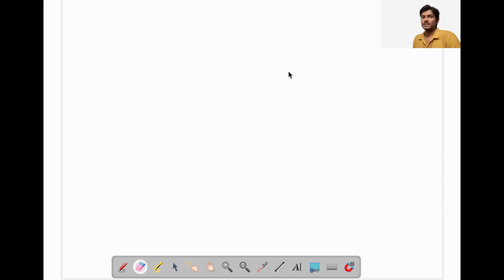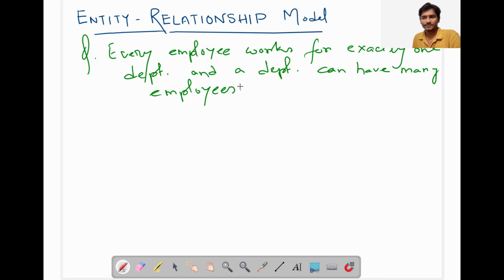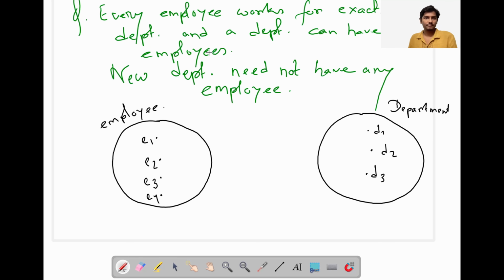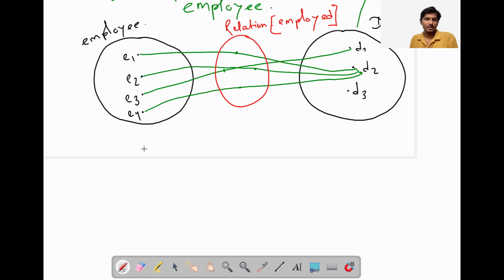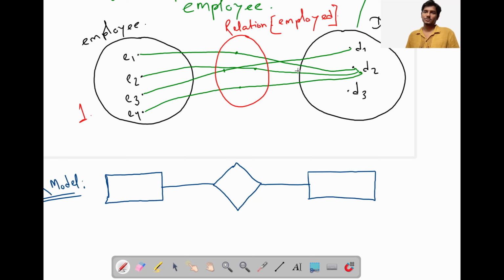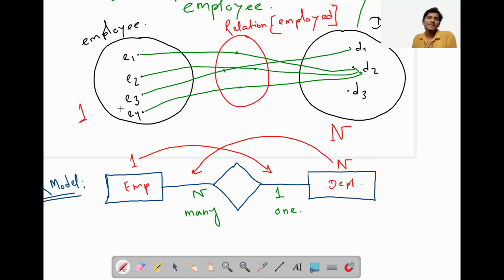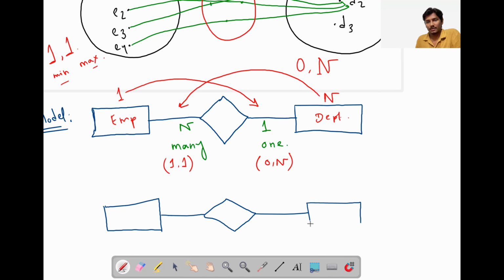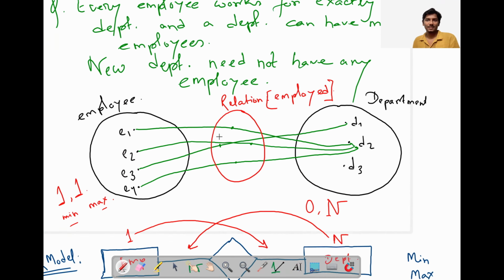Many-to-One Relationship | ER Model Cardinality Ratio | Database Management System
Here’s a concise yet insightful discussion on the basic concepts of the ER model; hope you enjoy it and take away something valuable!

Happy Learning!